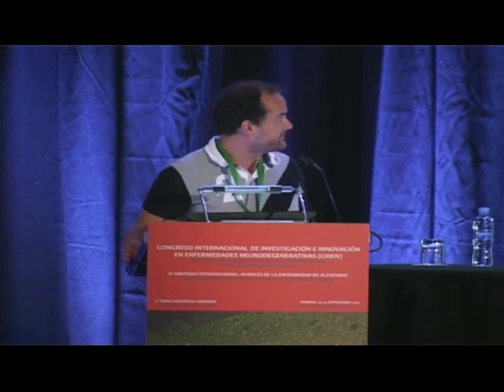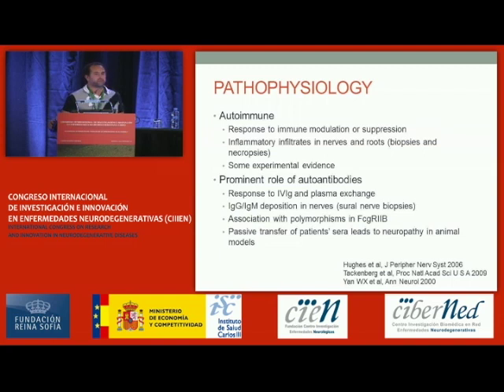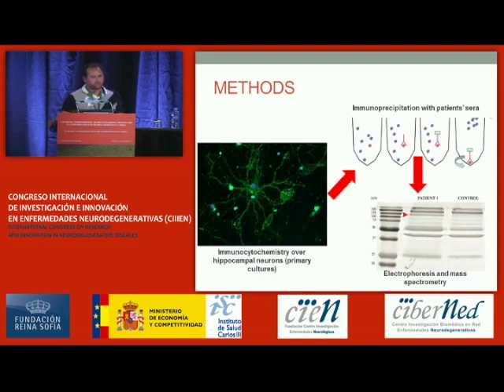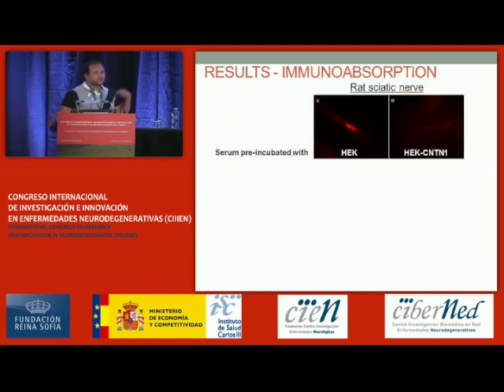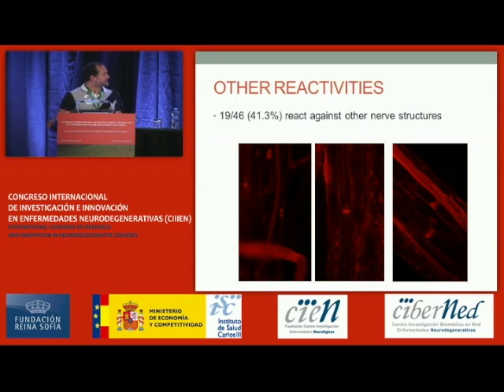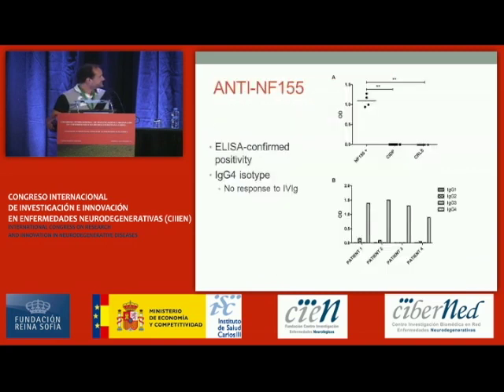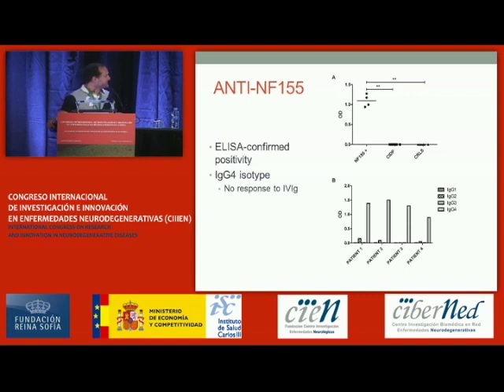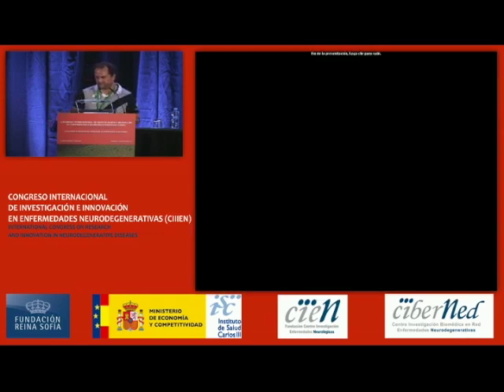Ponencia Luis Querol - “Contactin-1 y otras proteínas paranodales en neuropatías inmunomediadas”.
El pasado mes de septiembre se celebró en Madrid el Congreso Internacional sobre Investigación e Innovación en Enfermedades Neurodegenerativas (CIIIEN) que, organizado por la Fundación Reina Sofía, la Fundación CIEN y CIBERNED, aunó en un solo evento el IX Simposium internacional “Avances en la enfermedad de Alzheimer” -que anualmente vienen realizando estas entidades el 21 de septiembre, día mundial de la enfermedad- y el VII Foro Científico CIBERNED, que anualmente organiza CIBERNED.

Uno de los expertos que participó en este congreso fue Luis Querol, científico de Ciberned, que llevó a cabo una presentación centrada en la presencia de anticuerpos anti-contactin-1 y otras proteínas paranodales en neuropatías inmunomediadas. Este tipo de neuropatías constituyen un grupo de enfermedades raras entre las que cabe destacar el síndrome de Guillain-Barré y la Poliradiculoneuropatía Inflamatoria Desmielinizante Crónica (CIDP).

Como subrayó Querol durante su ponencia, en todas estas neuropatías ha sido propuesto un papel prominente de los anticuerpos en su patogenia. A pesar de que las reactividades antigénicas y los mecanismos patogénicos de estas enfermedades son desconocidos en su mayor parte, gracias a las investigaciones realizadas se ha descubierto que los anticuerpos contra CNTN1 son el primer biomarcador con utilidad clínica identificado en CIDP.